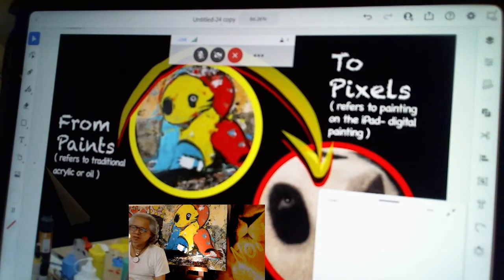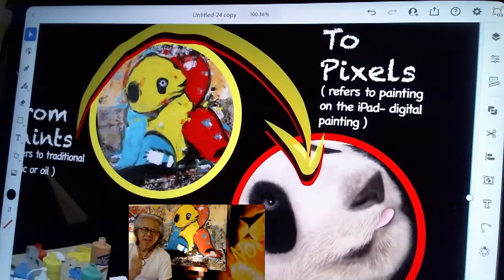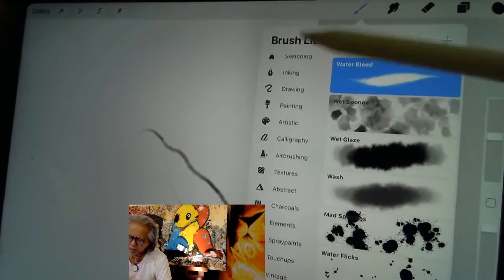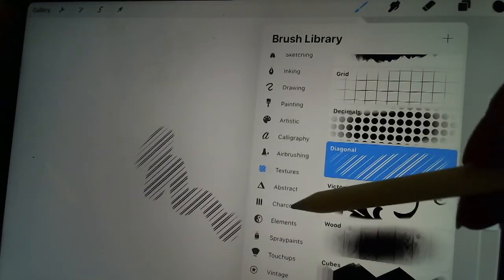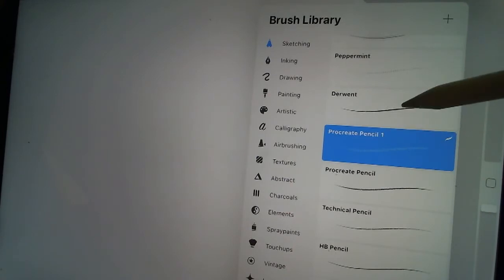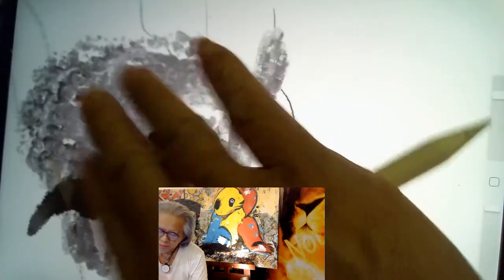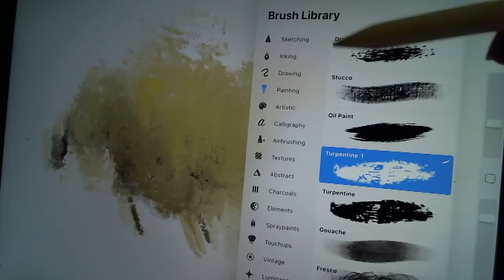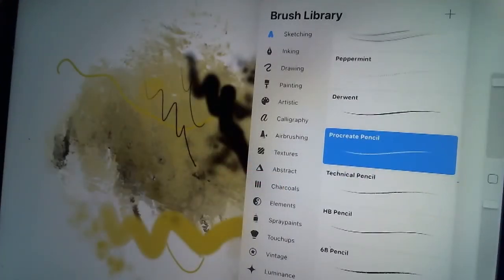Video 3.2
Procreate Brush System and Library of Brushes